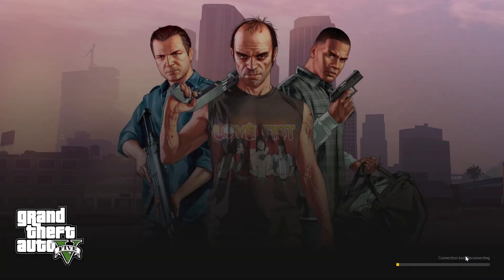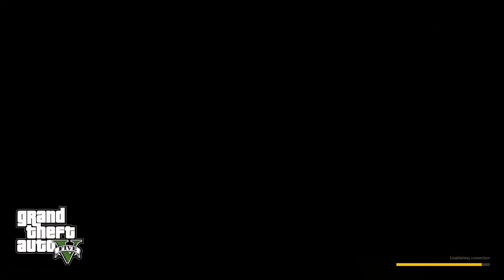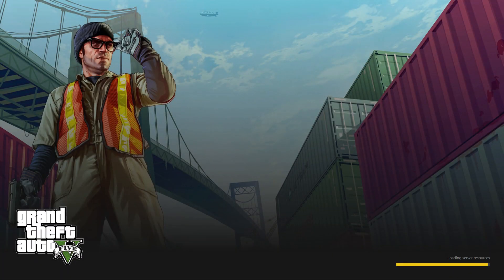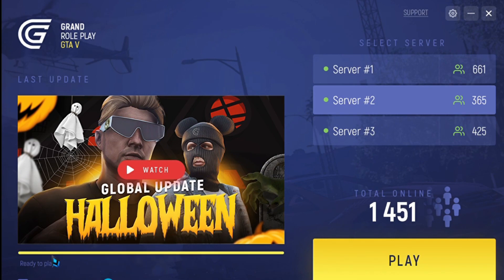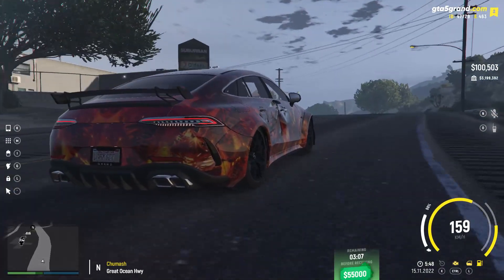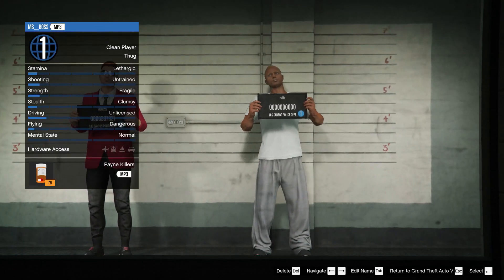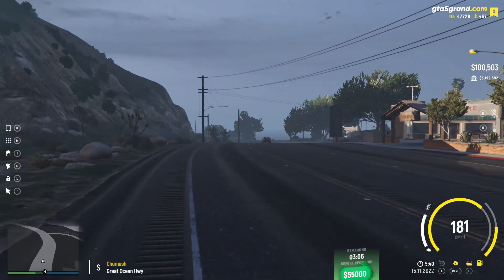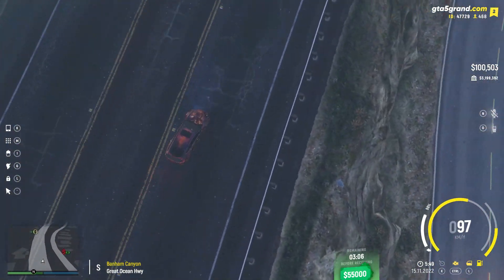All Grand Rp Errors Fixed! How to fix common errors of GTA 5 Grand RP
Hey guys!
I have tried to make a solution video on common errors that come while launching grand rp.

(make sure to use this link to get cool bonuses)

Questions always welcomed.

Timestamps:
00:00 Intro
00:14 Connection Lost
1:00 Game crashing a lot
1:26 Grand RP not Launching
1:54 Update errors
2:26 Thanks!